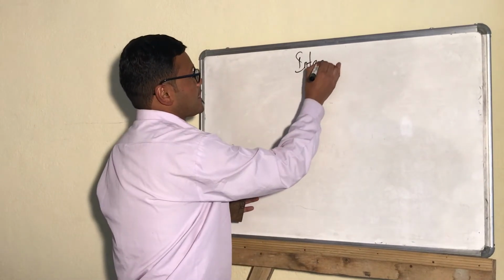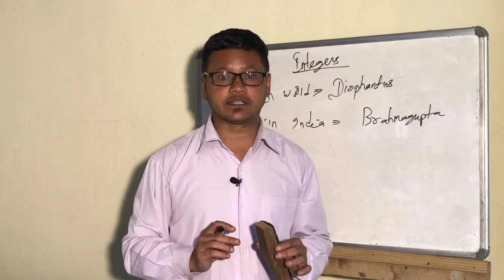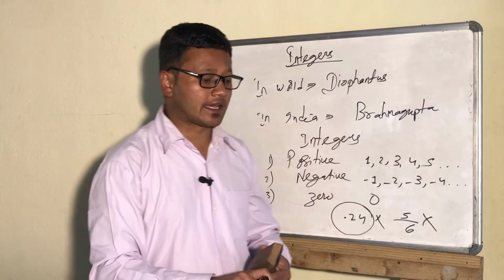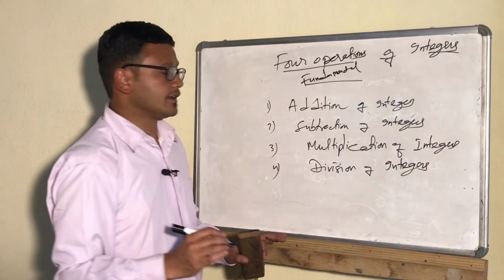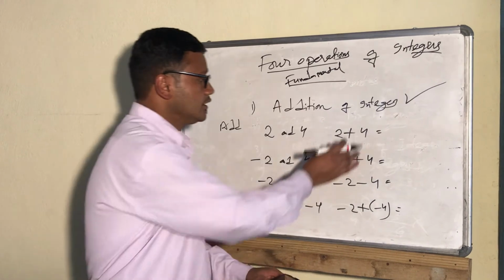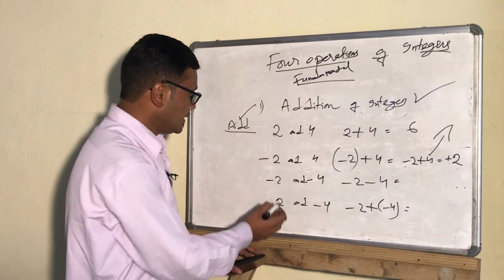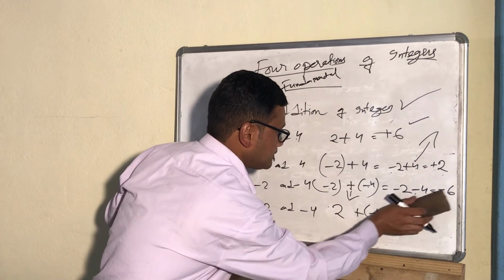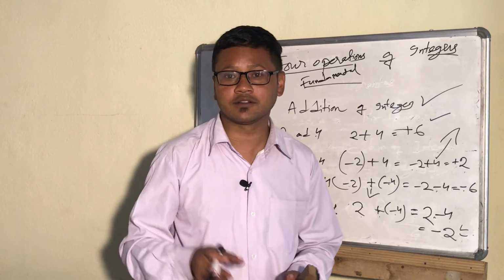Concept of integers to addition of integers....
In this video details information of integers to addition of integers has been discussed clearly...so please watch full videos. If you are new please subscribe my channel learn with diwas. to know the differebr mathematical topics clearly. Please watch all my uploaded videos ...and watch one by one for your better understanding og topic which I have chosen. I hope you will be benefitted more in different topics of maths in my upcoming video. just press the bell icon after subscribing so that you will get notification of my every videos.